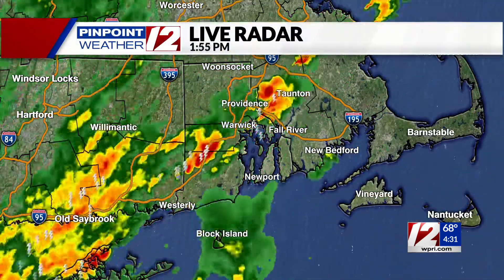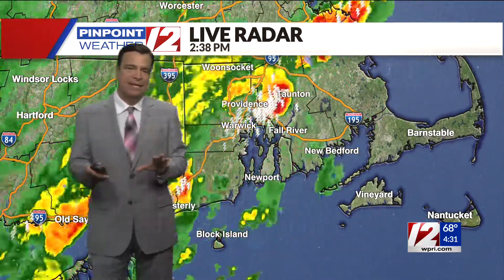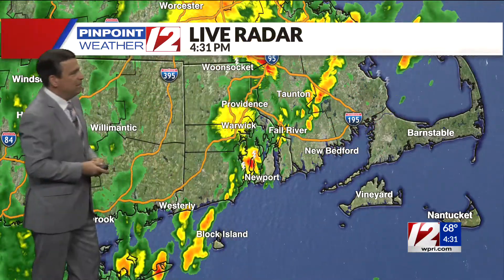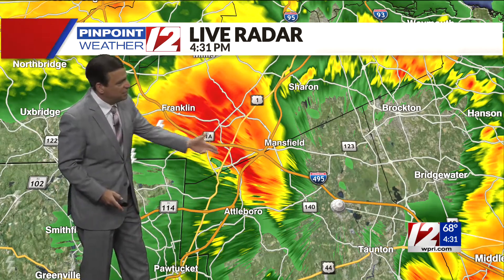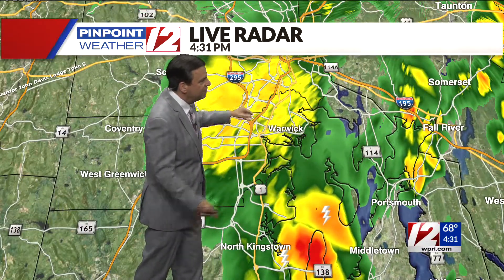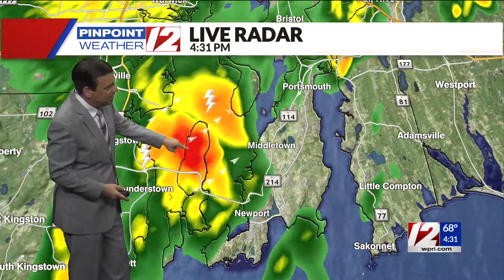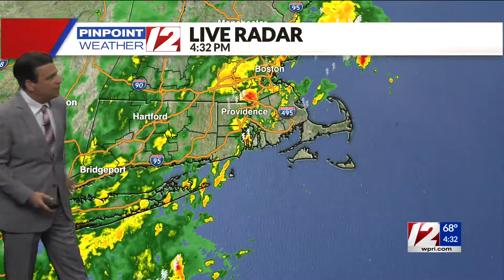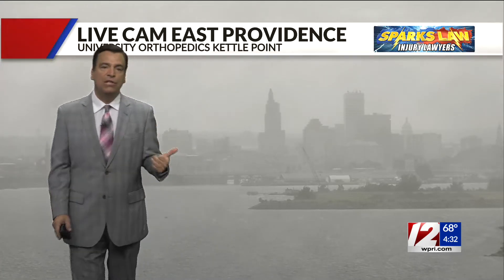Weather Alert: Strong Showers and Thunderstorms This Evening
Weather Alert Update:  Strong Showers and Thunderstorms This Evening from 6/22/21